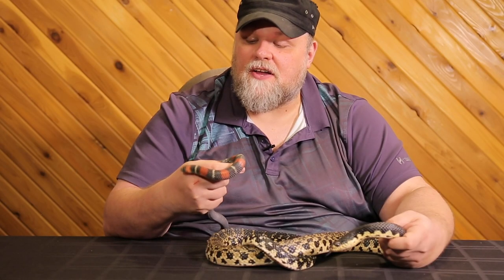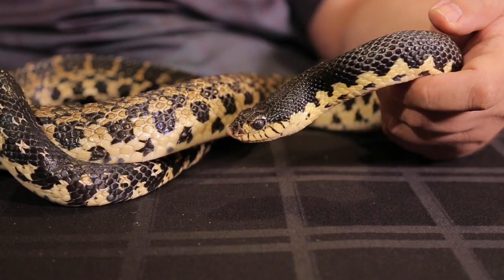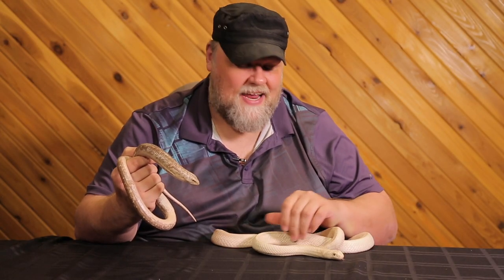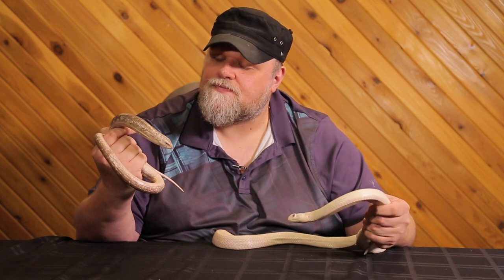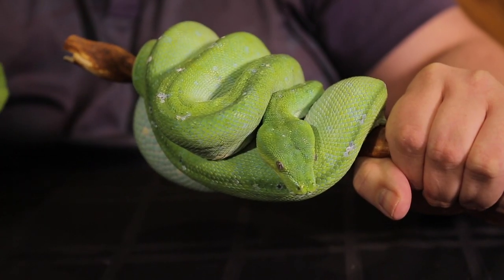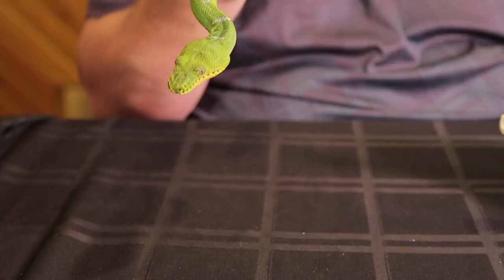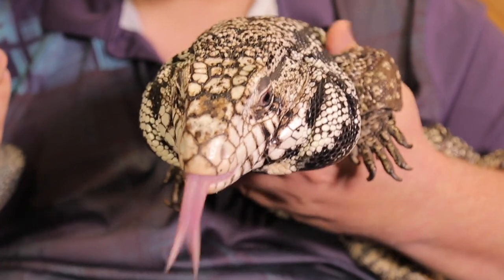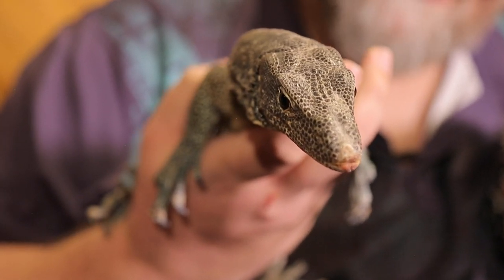Convergent Evolution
Meet some animals from different species with similar traits - a process called Convergent Evolution!

Featuring Jason, formerly of Animal Planet's Scaled

This video's content includes Grade 1, 2, 3 , 4 & 5 Alberta curriculum general and specific learning expectations.

Offering Reptile Programs in Alberta, Canada and touring programs across Canada.